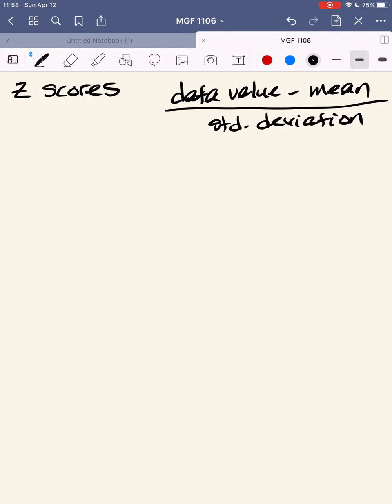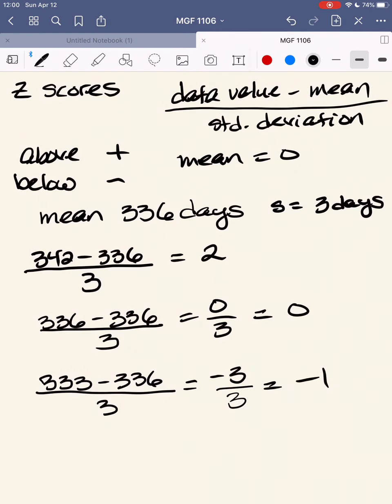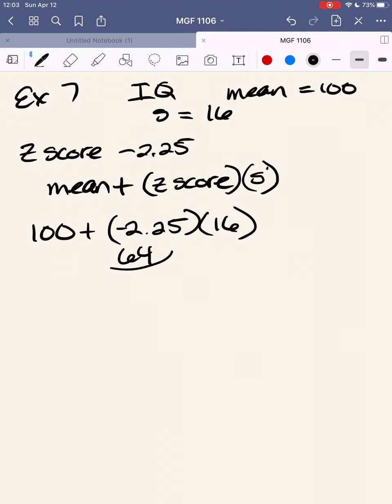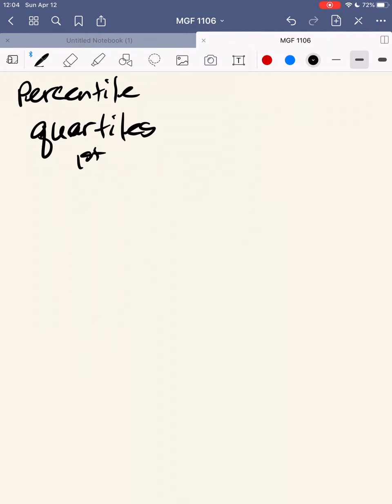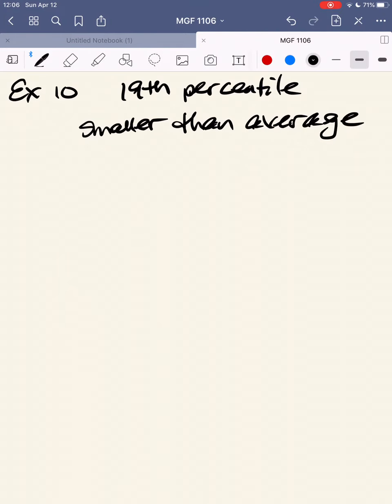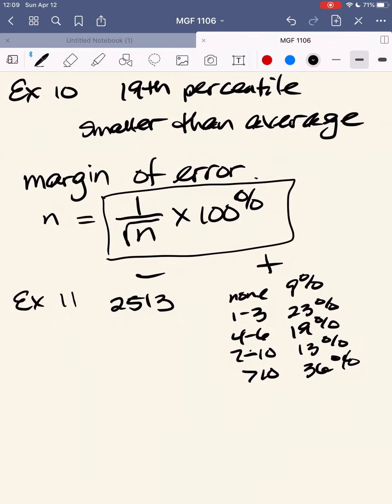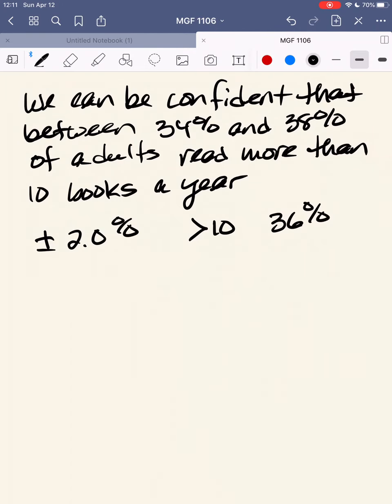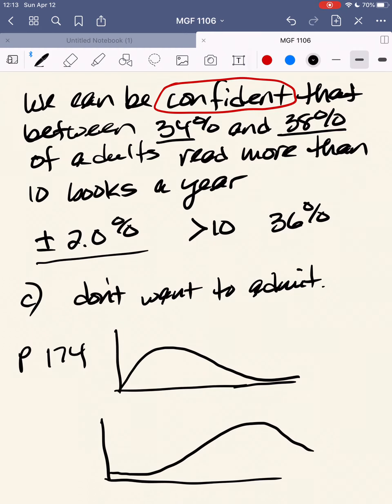MGF 1106 31